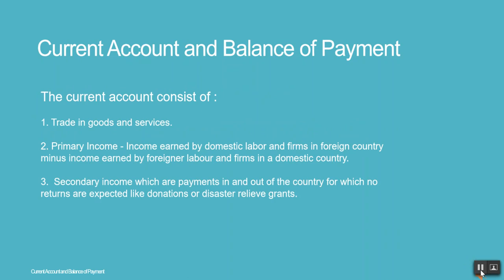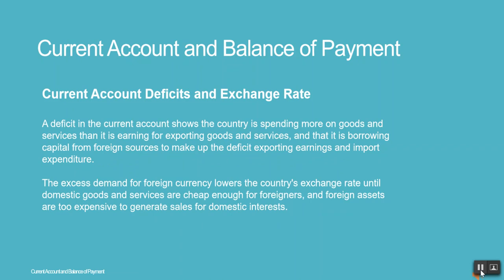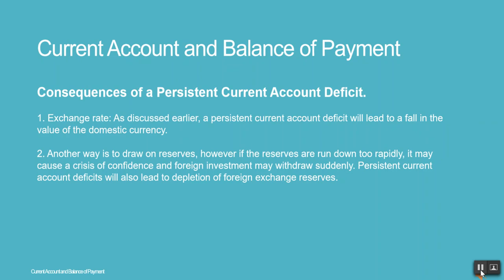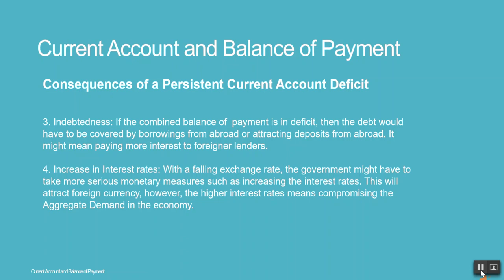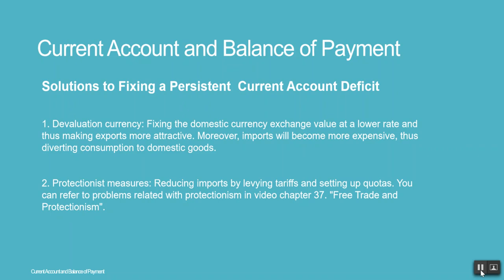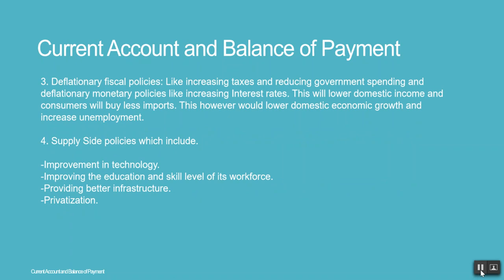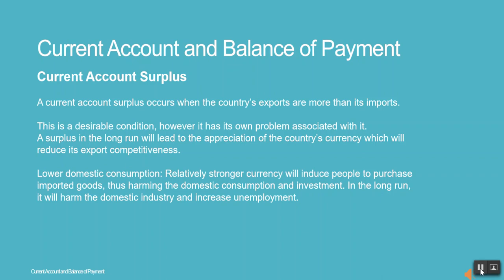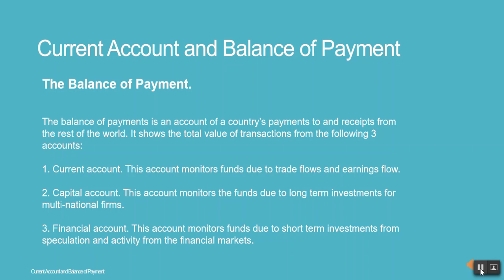C39 CURRENT ACCOUNT & BALANCE OF PAYMENT IGCSE ECONOMICS 0455: